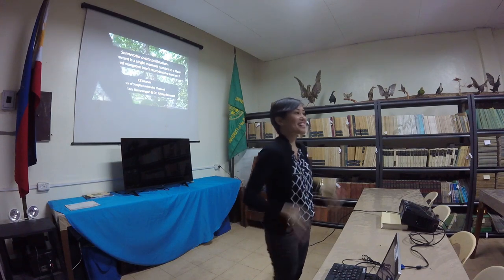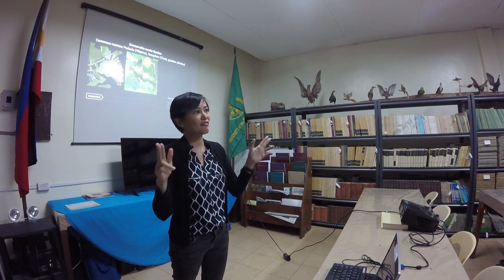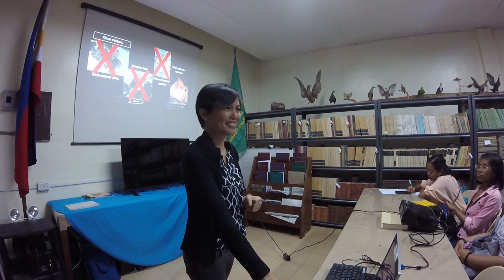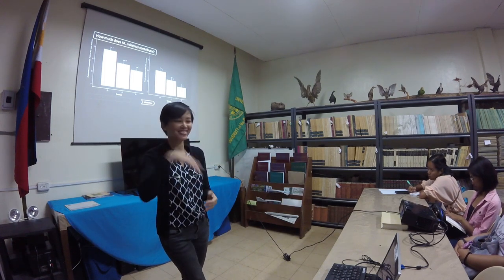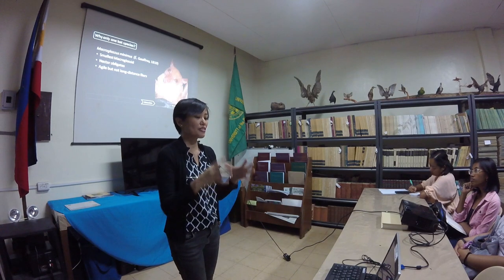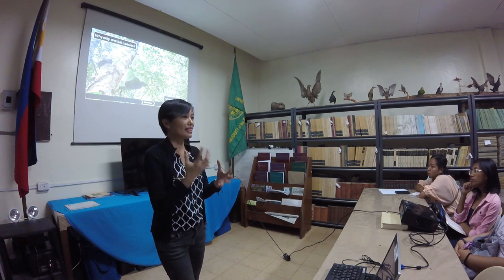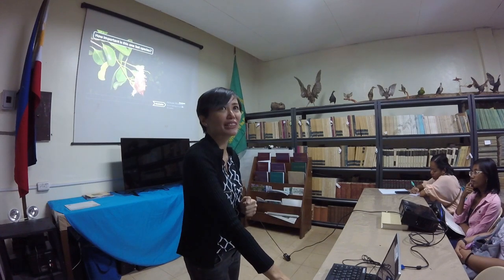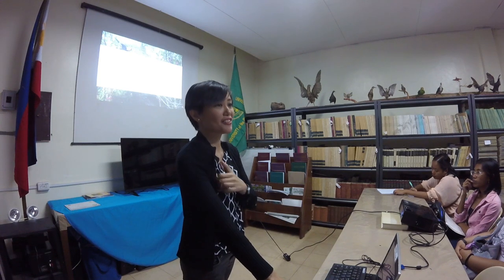2020 MNH Biodiversity Seminar: CE Nuevo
Video of the UPLB Museum of Natural History Biodiversity Seminar on "Sonneratia ovata pollination: How important is a single mammal species to a Near Threatened mangrove tree’s reproductive success?" delivered by CE Nuevo of Prince of Songkla University, Thailand last 29 January 2020.